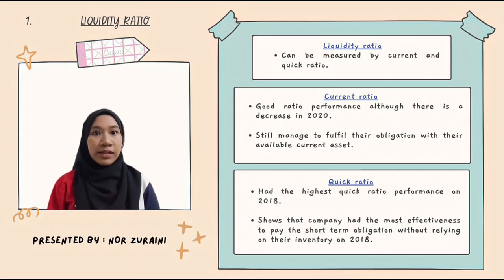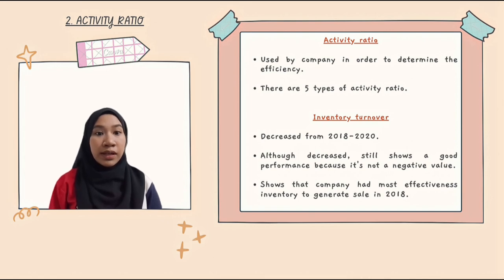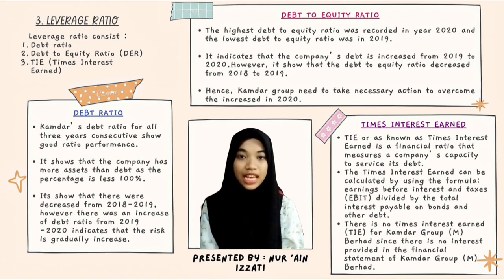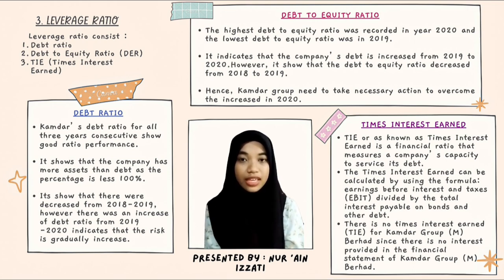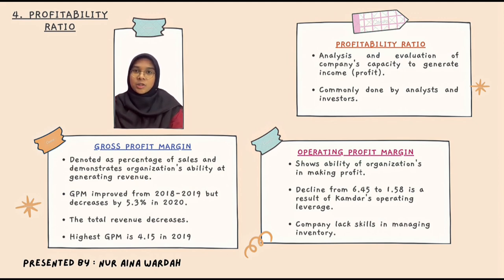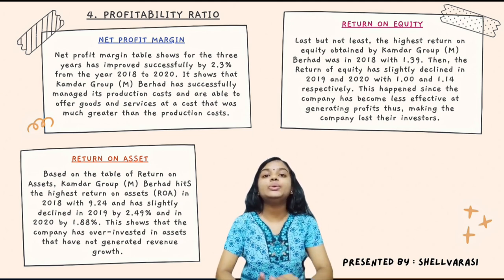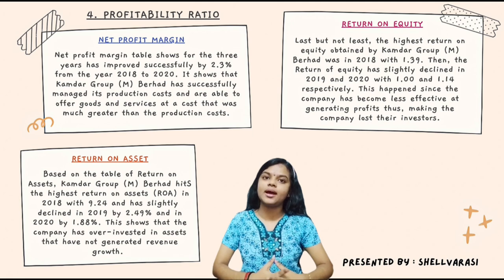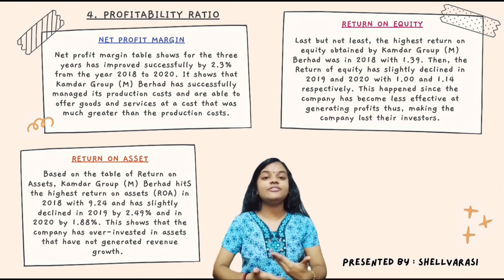Principles of Finance | Kamdar (M) Berhad Finance Ratio Analaysis for assignment purpose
Financial Ratio Analysis for assignment purpose prepared by group 22F07 from Universiti Malaysia Perlis.